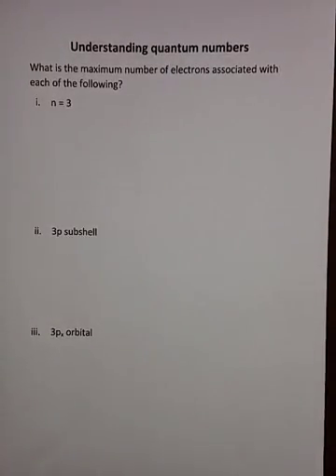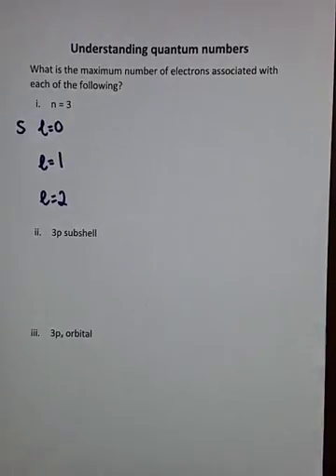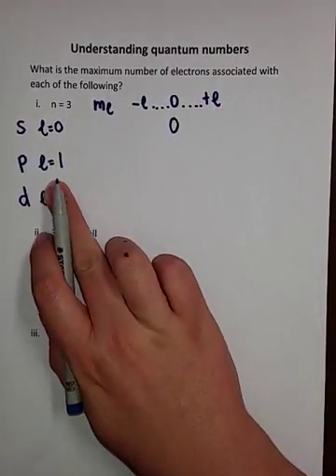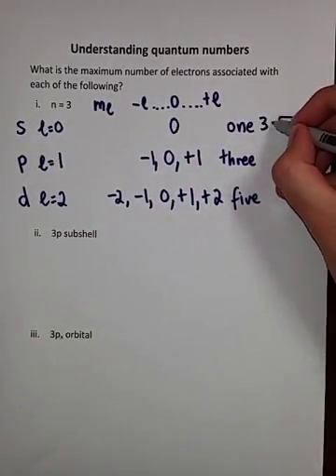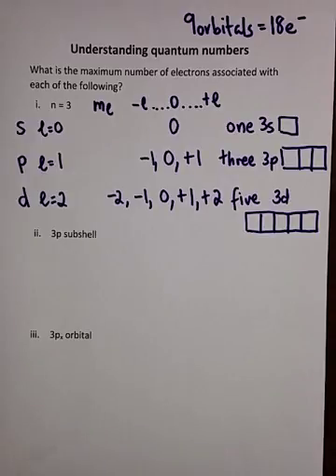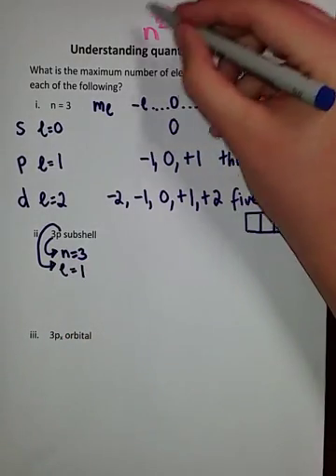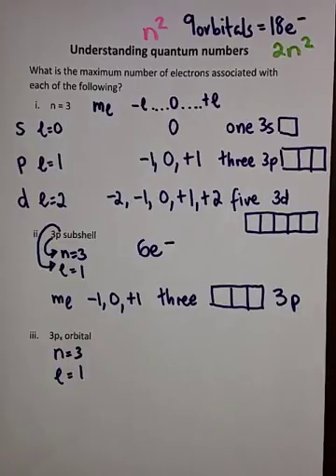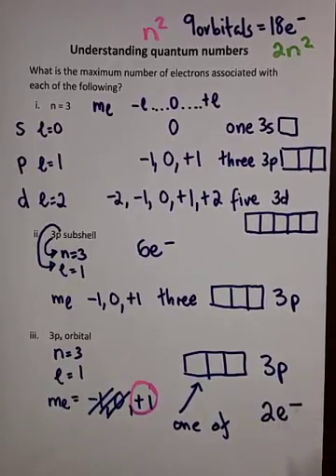Quantum CMY133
Using quantum numbers to decide how many electrons are associated with a specific area in the atom's electron cloud